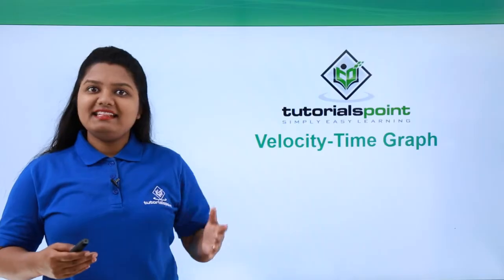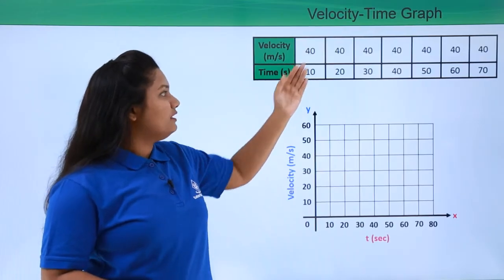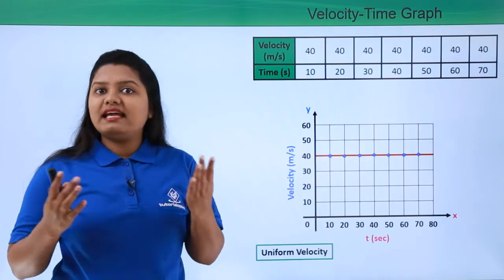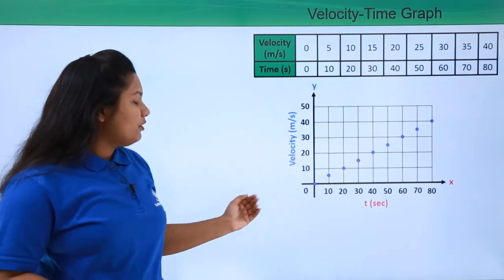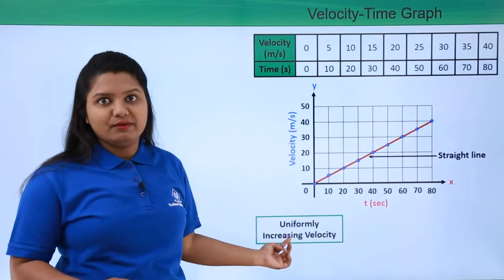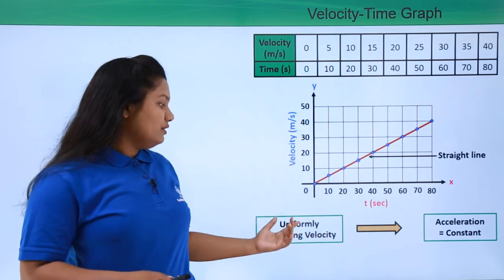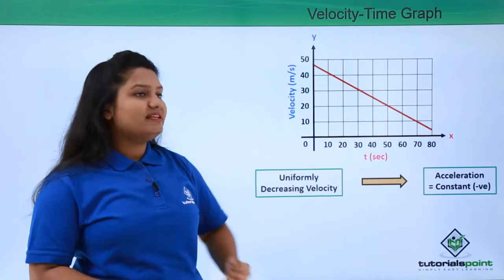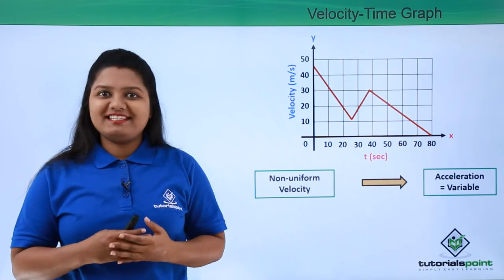Class 9th – Velocity - Time Graph | Motion | Tutorials Point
Motion - Velocity - Time Graph